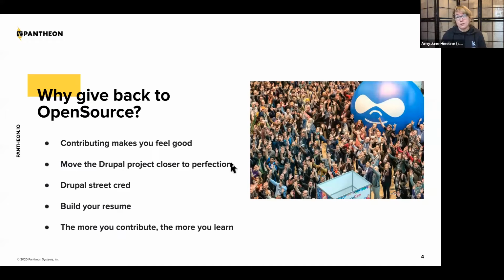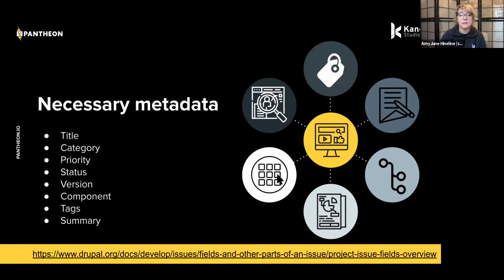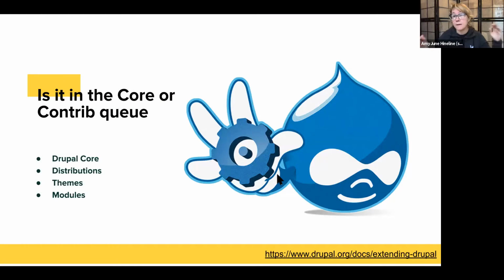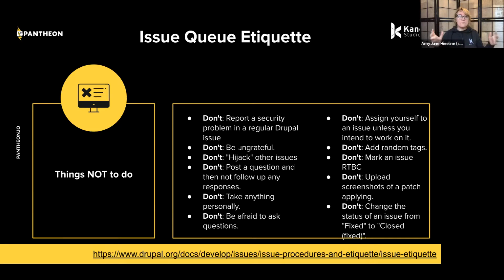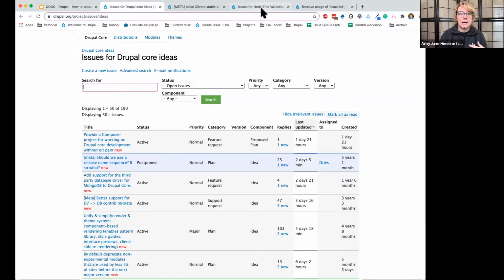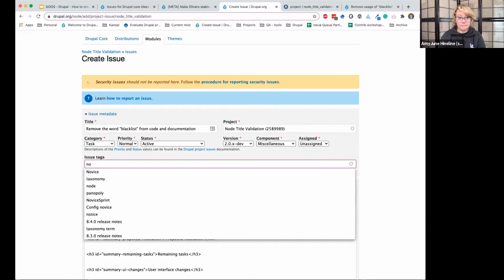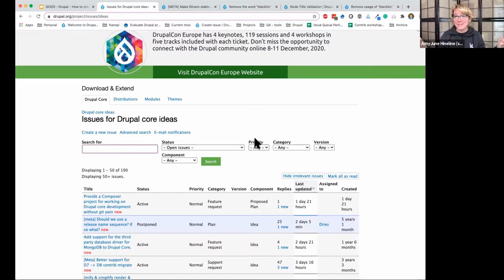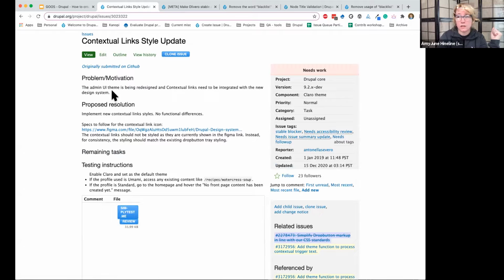How to Create and Triage Issues with Drupal (Gift of Open Source)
Drupal thrives on community input in the forms of feature and support requests, bugs, and roadmaps. Engineers do not know how we use the product unless everyone shares their experiences. Let’s go over how to create an issue that others can understand and start to work on. We’ll also do some basic issue triage to get familiar with the queue.